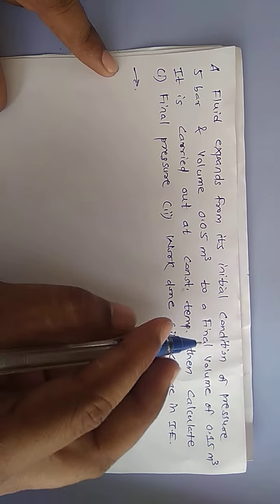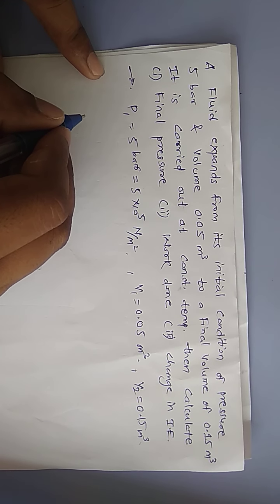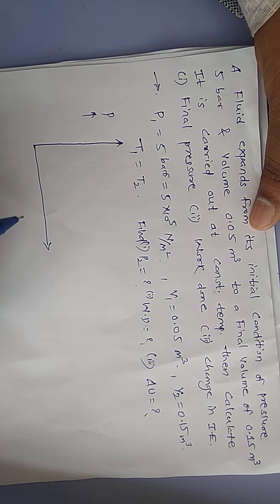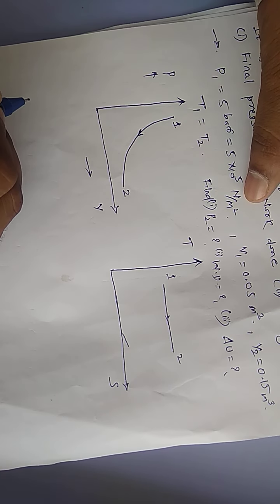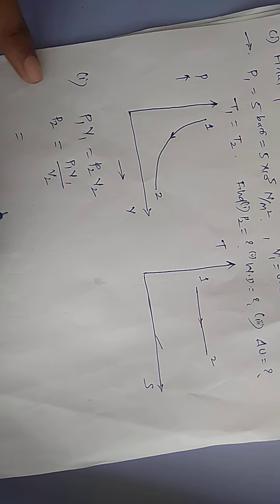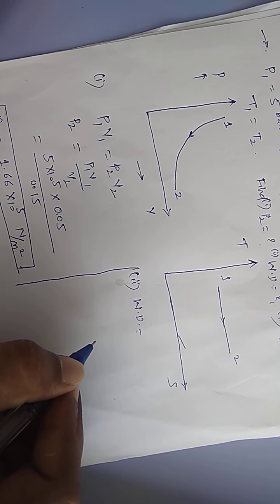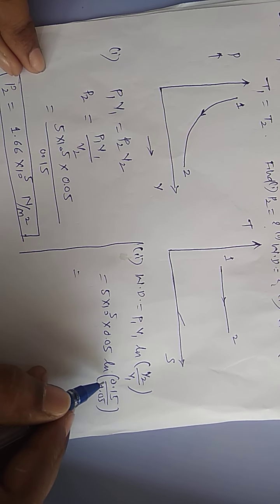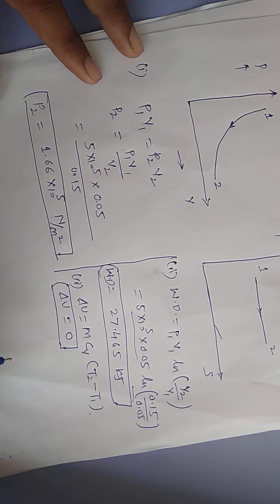Numerical on Ideal Gases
Thermodynamic Process